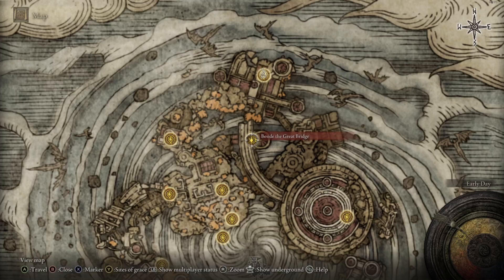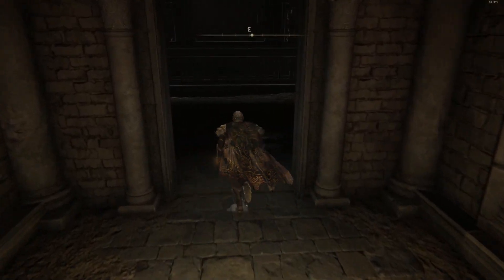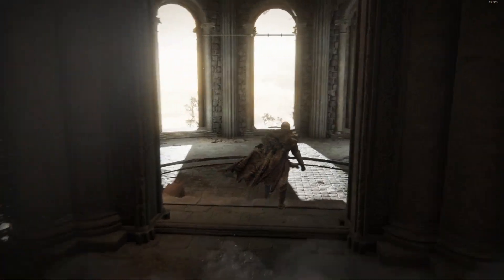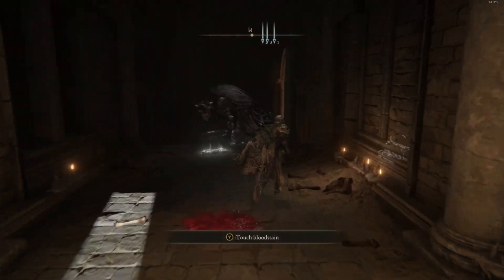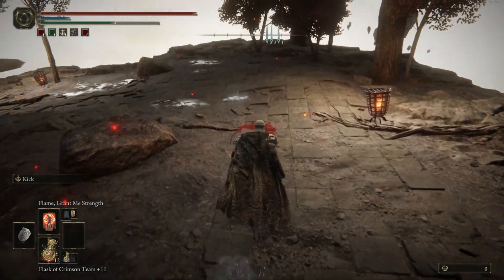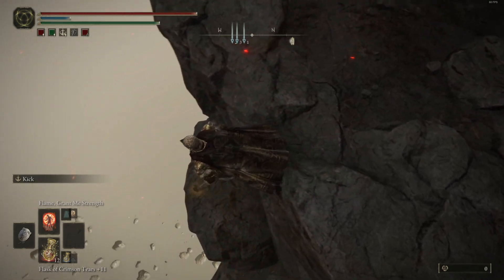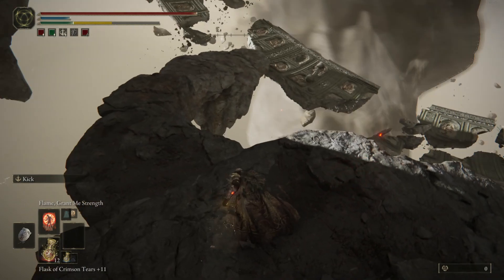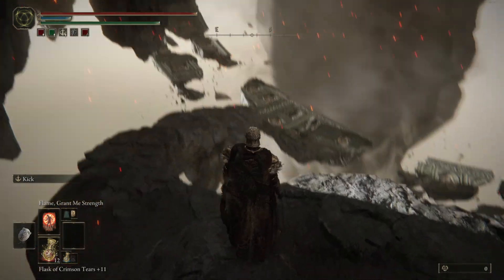Elden Ring Dragon Temple Secret Boss Location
This boss is located near The Great Bridge in the Dragon Temple, the boss is quite difficult I hope this helped. Good luck!